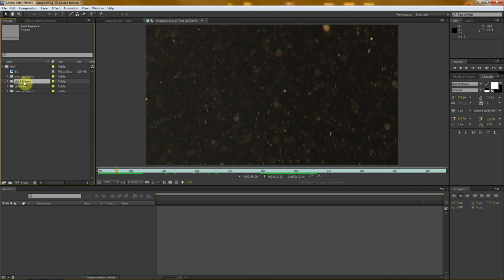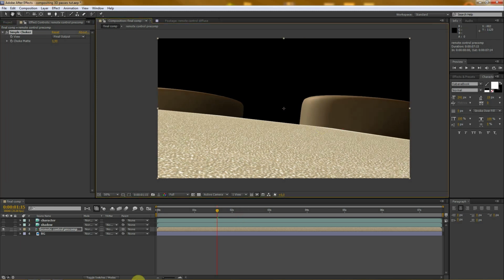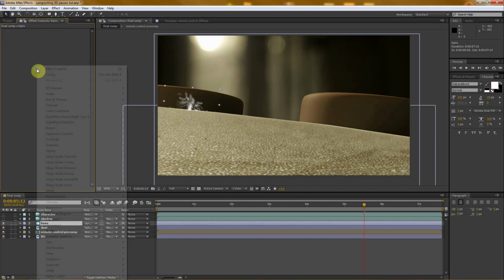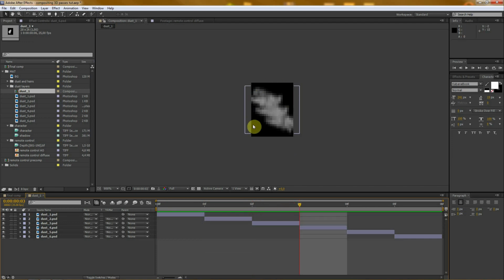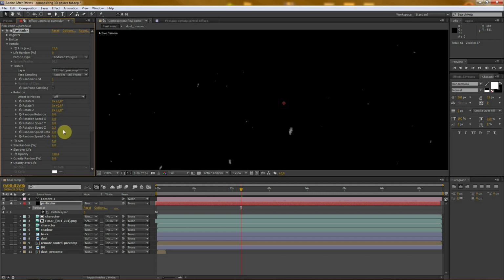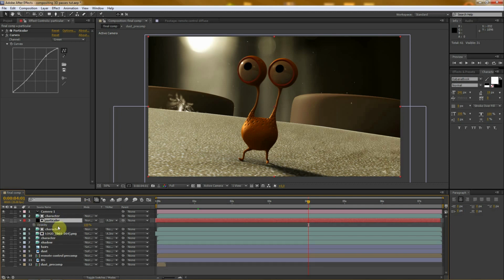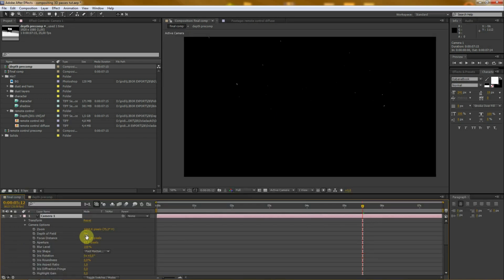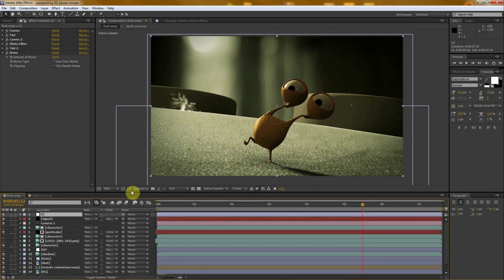COMPOSITING A 3D ANIMATION - tutorial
Compositing tutorial, multi-pass compositing, creating flying dust with trapcode particular, creating depth of field with frischluft plugin, color correction... Enjoy!

Software: After Effects
 Plugins: Trapcode particular, Frischluft DOF
 Difficulty: Intermediate
 Run time: 38 min